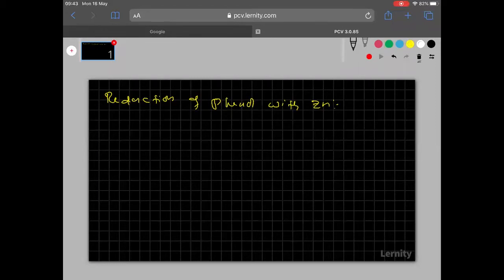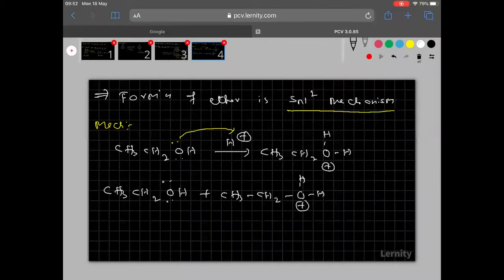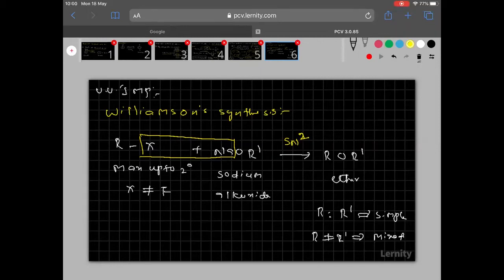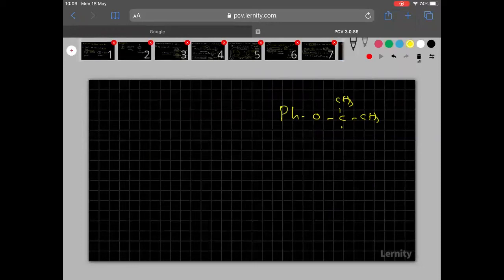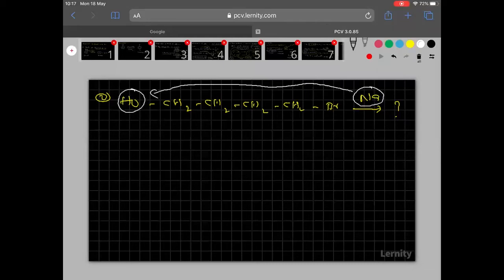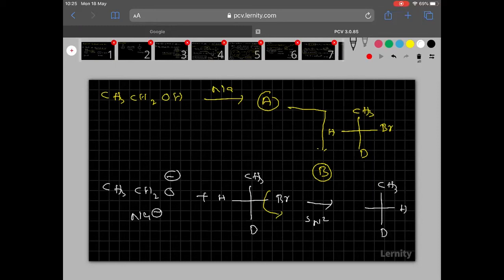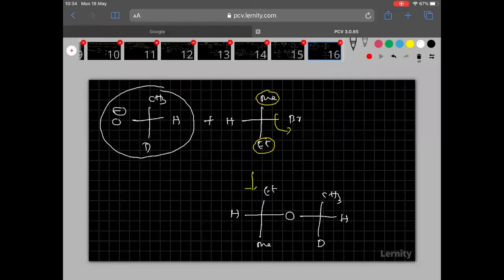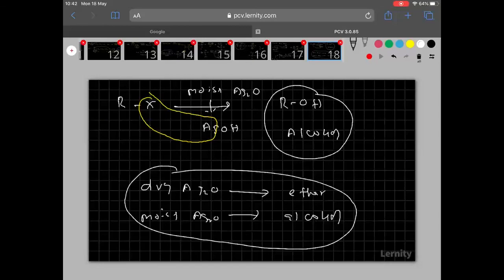may-18-12th -jee - chemistry